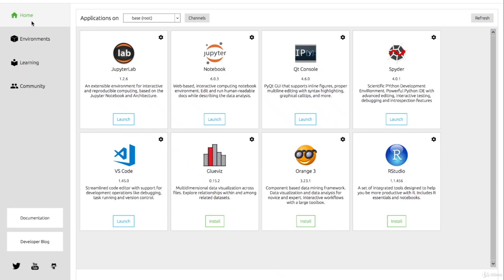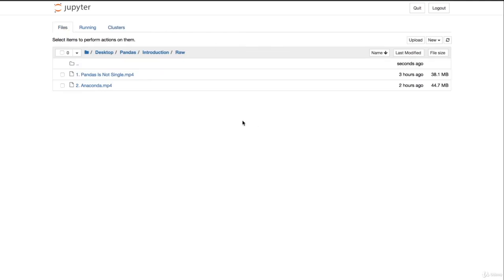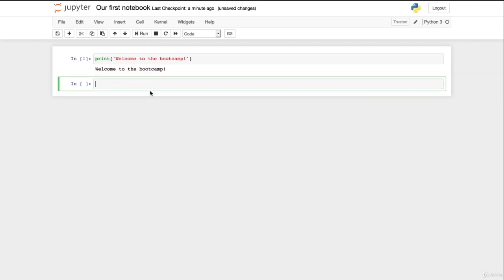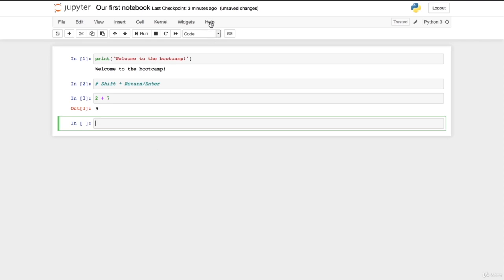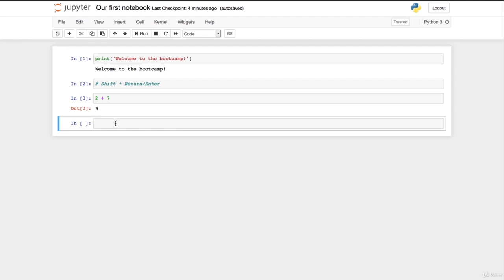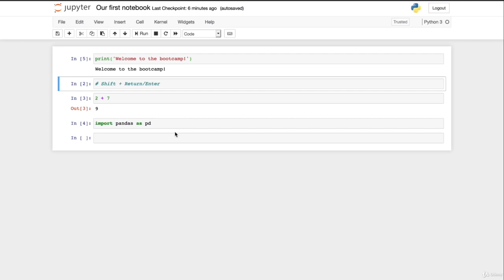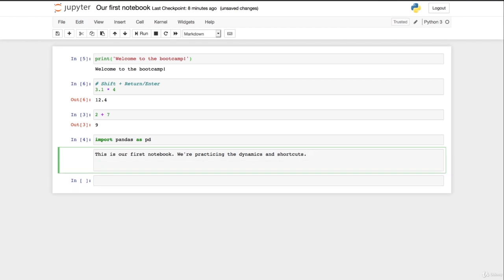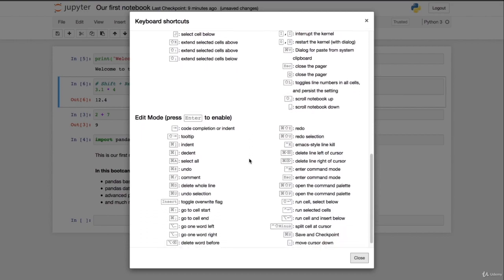4 Jupyter Notebooks python Lecture 4